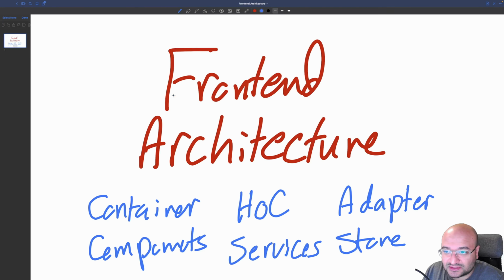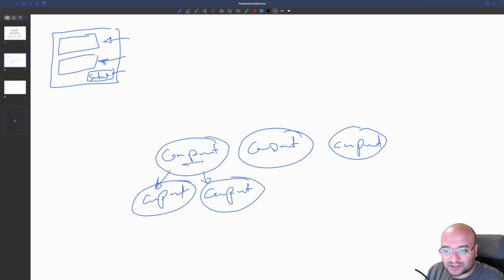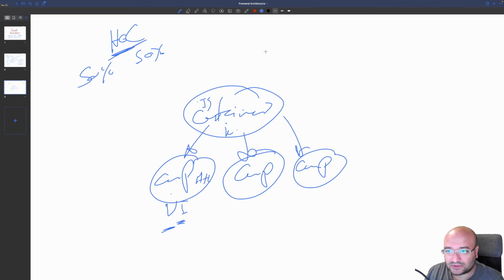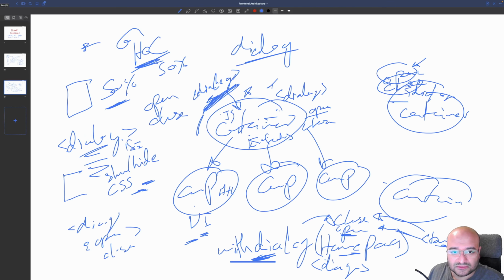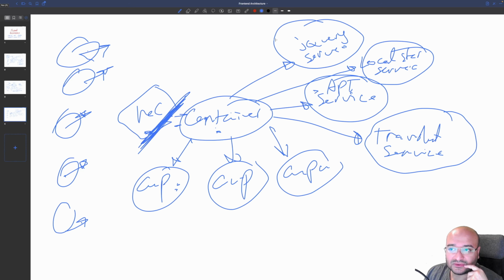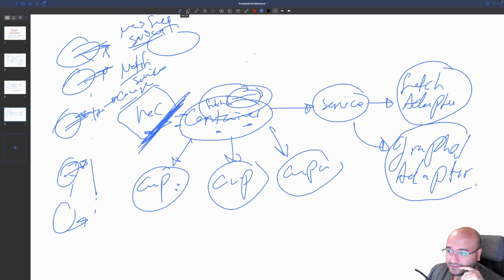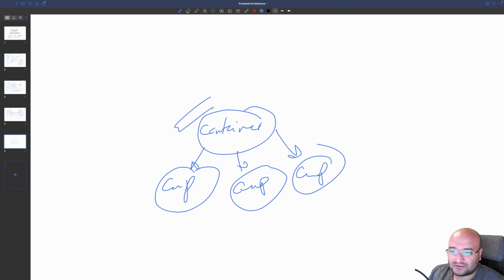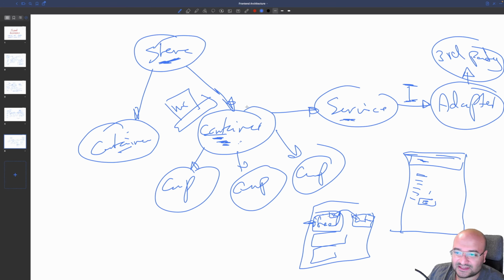Frontend Architecture Concepts | Just Enough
The 6 Frontend Architecture building blocks (Components, Containers, HoC, Services, Adapters & Stores) are used to build cleaner and scalable web applications.

We will cover the concepts, what they are, and how they interact with each other. In a future video, we will cover how to practically use them using pure Javascript.

Video Content:

00:00:00 : Introduction
00:22:47 : Components
00:05:58 : Containers
00:54:38 : Higher-Order Components (HoC)
00:48:29 : Services
00:05:40 : Adapters
00:15:34 : Stores
00:50:58 : Summary